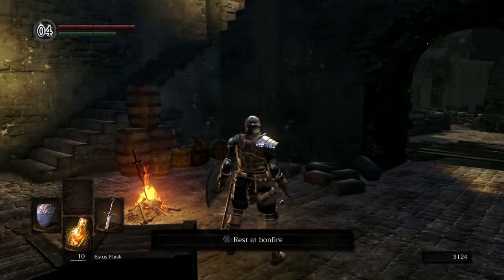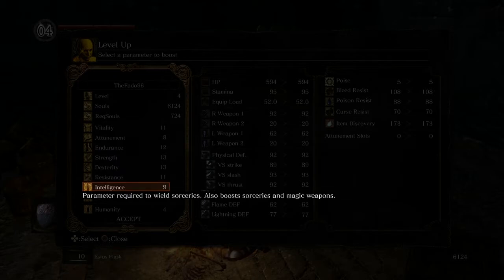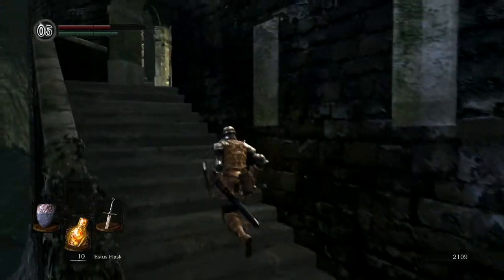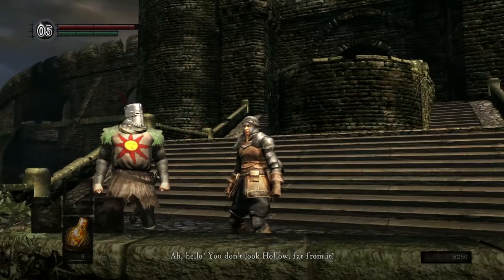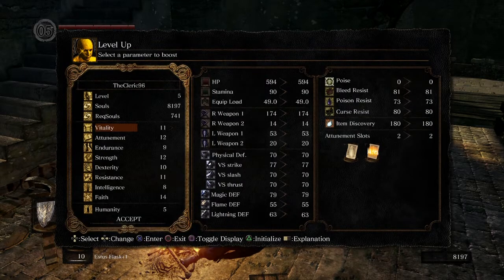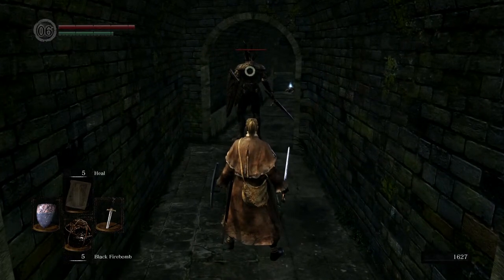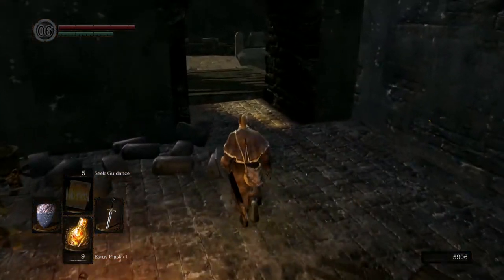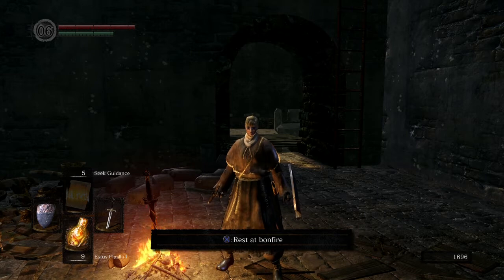Dark Souls - Ep.3 - Pulling the Demon's Horns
We make out way up to our first boss outside the Asylum, the Tauras Demon, and then luck out quite a bit with our Cleric...

Dark Souls is a 2011 action role-playing game developed by FromSoftware and published by Namco Bandai Games. A spiritual successor to FromSoftware's Demon's Souls, the game is the second instalment in the Souls series. Dark Souls takes place in the fictional kingdom of Lordran, where players assume the role of a cursed undead character who begins a pilgrimage to discover the fate of their kind.

Dark Souls has been cited as one of the best video games of all time. Critics praised the depth of its combat, intricate level design, and use of flavour text. However, the game's difficulty received mixed reviews, with some criticizing it for being too unforgiving. The original Windows version of the game was less well-received, with criticism directed at several technical issues. By April 2013, the game had sold over two million copies worldwide. Two sequels were released in the mid-2010s, while a remastered version was released in 2018.
(Source: Wikipedia)

- - - - - Timestamps - - - - -
0:00 - Warrior Segment
23:27 - Cleric Segment